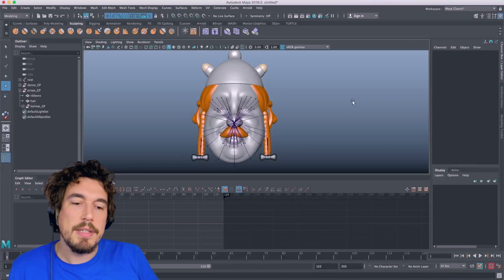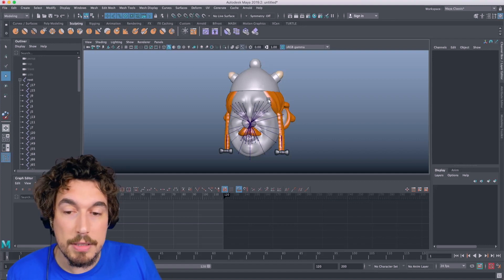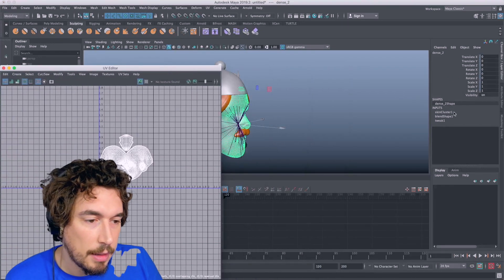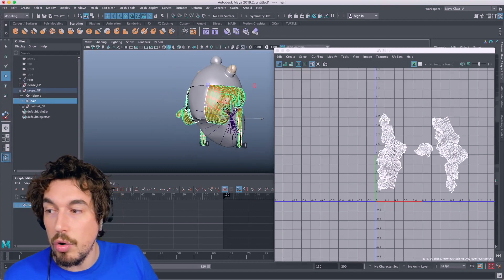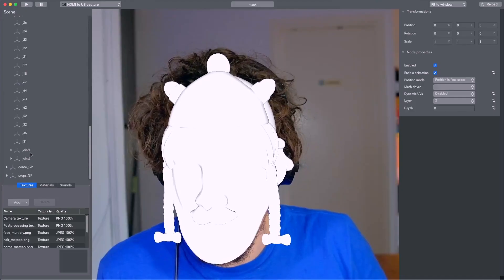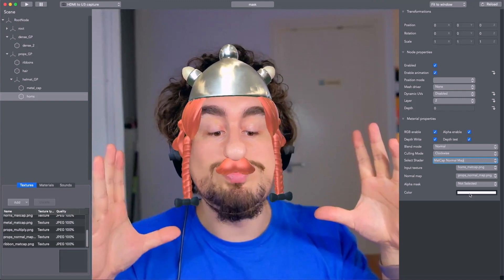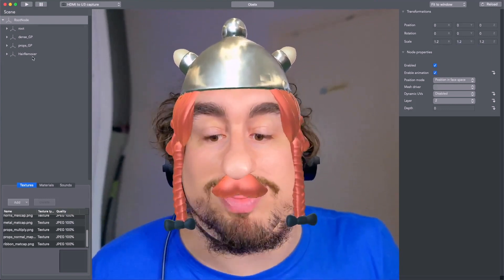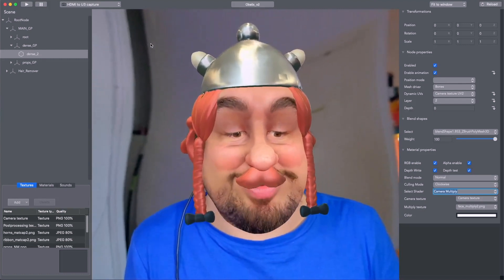Tutorial 3 - Create a Morphing Head Filter | DeepAR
You will learn:
-How to create blendshapes to deform user's face/head
-How to use joints to rig models
-How to delegate 3D assets to an Artist (and what to ask from him/her)
-How to prepare and assemble the 3D assets
-How to add Physics
-How to create and use Normal maps and Multiply Textures
-How to import and install custom shaders
-How to use the Matcap, Simple Morph and Camera Multiply Shaders